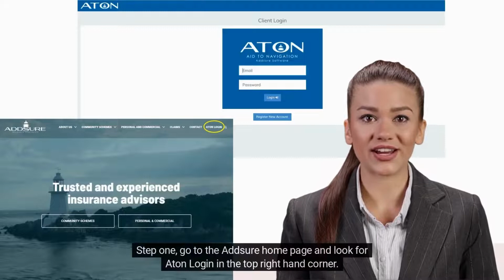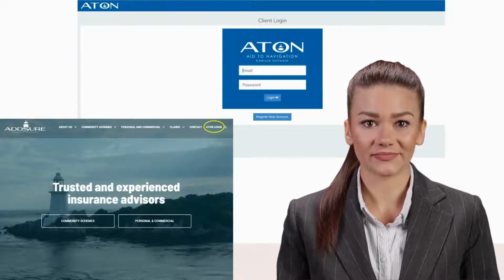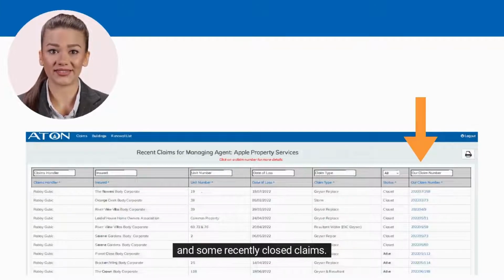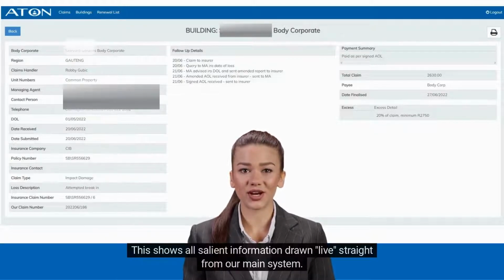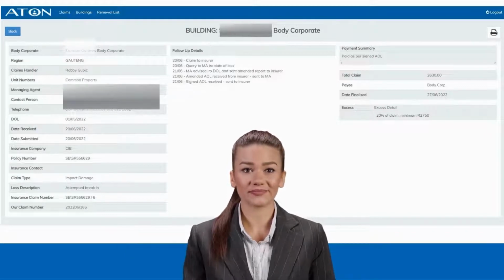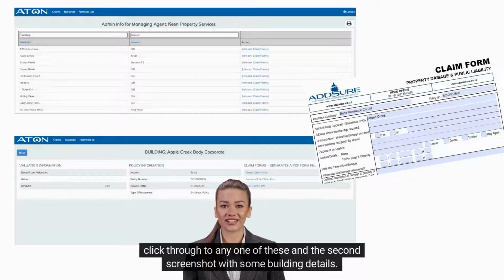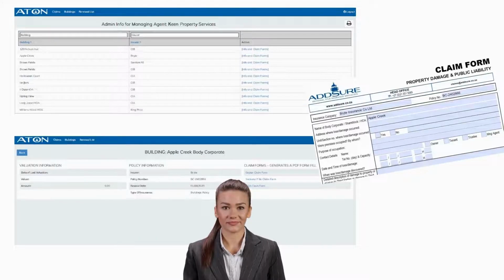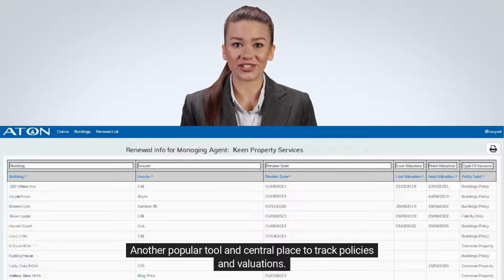How to use ATON to track claims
This 3-minute video introduces and demonstrates how easy and helpful the Addsure ATON log-in facility can be for managing agents. This is the best way to track claims live.

Are you a managing agent with at least one building with Addsure? Arrange your own Login right here and save time